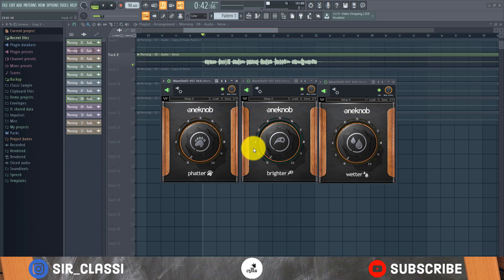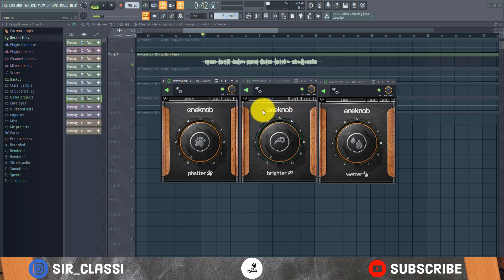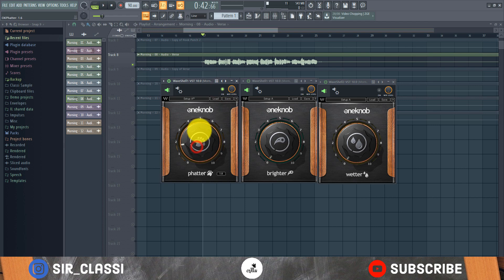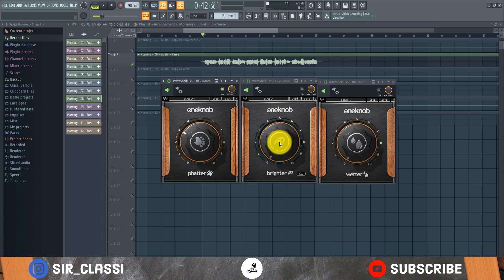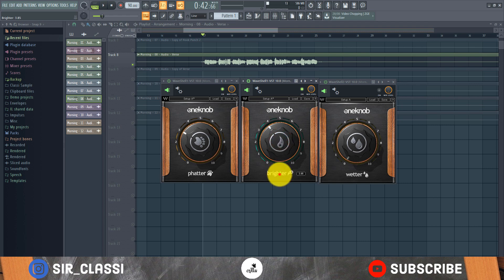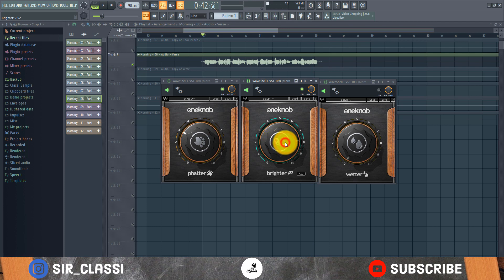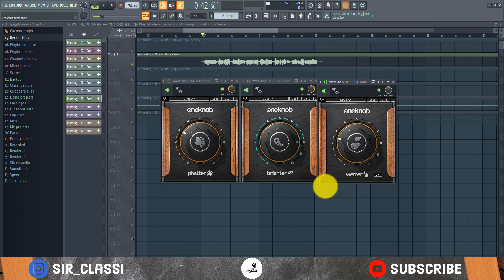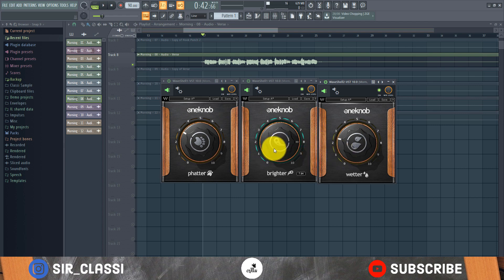How to use Waves Plugin | Waves OneKnob Tutorial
Waves oneknob series is one of the easiest and effective plugins to use for mixing. It is beginner-friendly and light on your pc. Watch this video to see how I use this plugin.

●Enroll in my comprehensive UDEMY course tu full understand the Fundamentals of Mixing